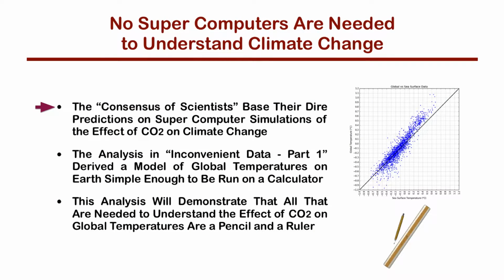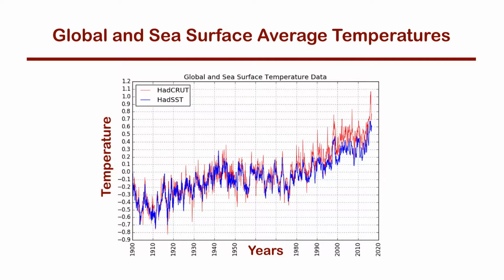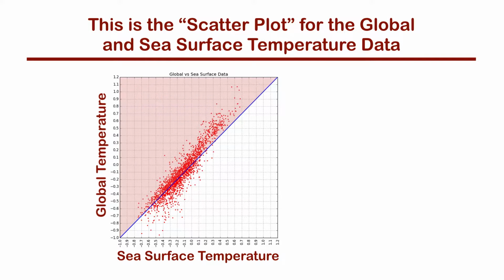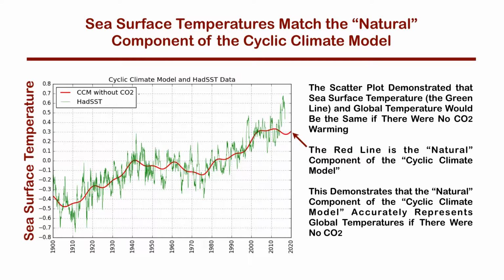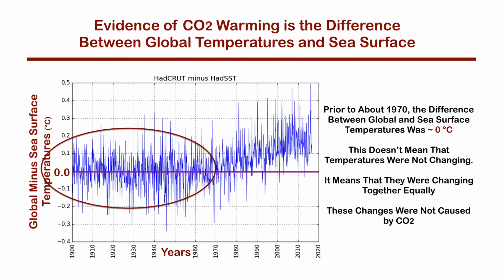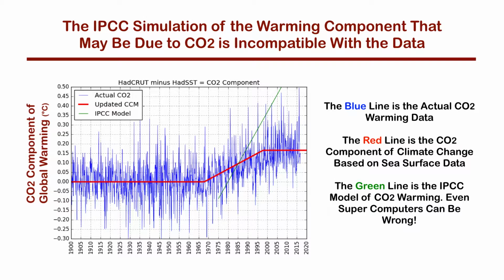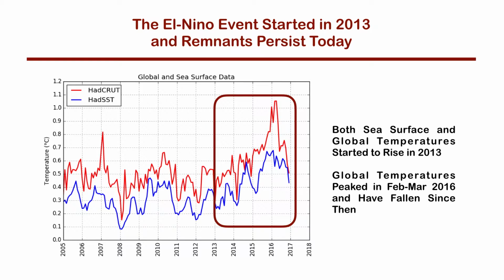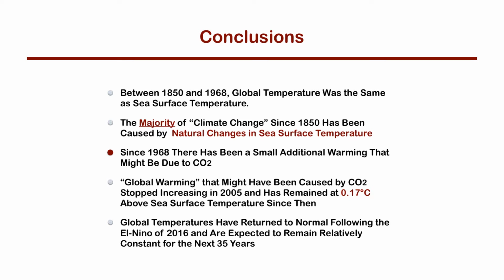Inconvenient Data - Part 2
A continuation of the analysis of Climate Change begun in "Inconvenient Data". The analysis in Part 2 is done using nothing more sophisticated than a pencil and a straight edge. Yet this simple analysis yields a model of Climate Change that matches the measured data and which differs significantly from the IPCC predictions.